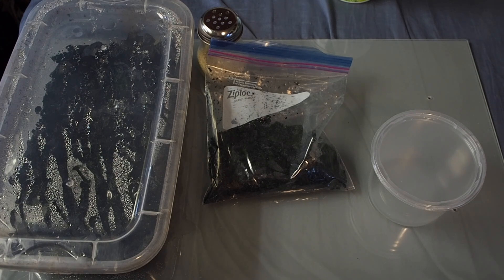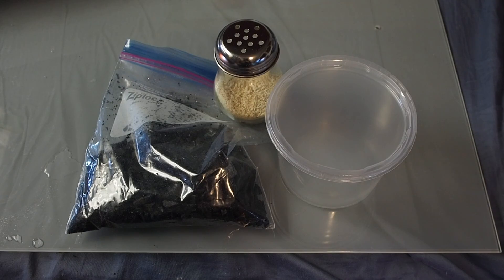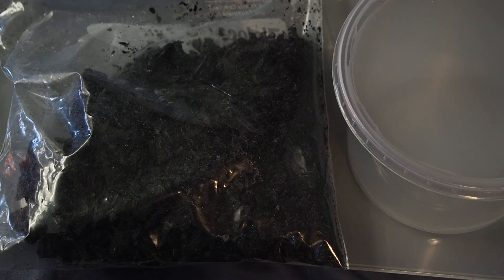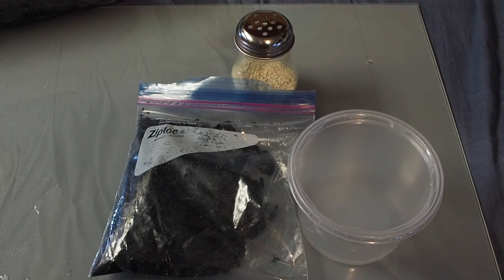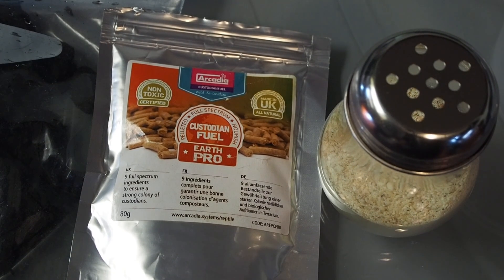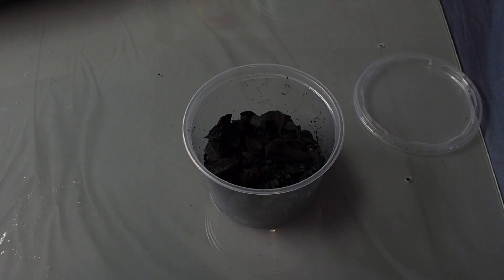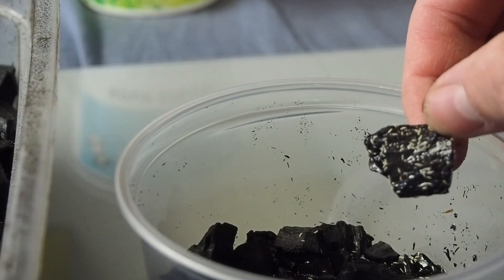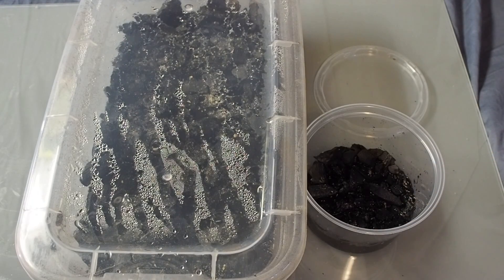How to make an springtail culture!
Making a springtail culture today! It's super easy and I strongly recommend that everyone incorporates these into every setup!